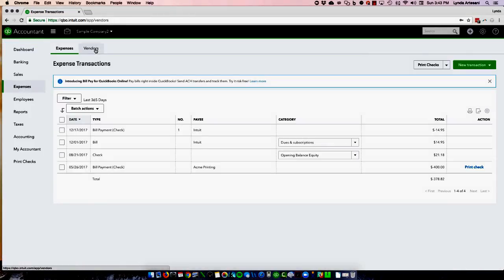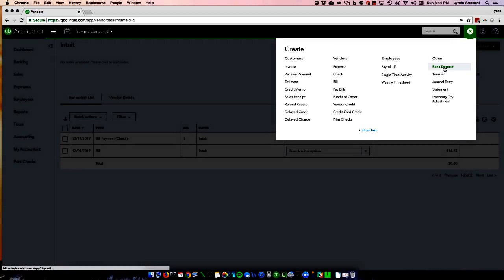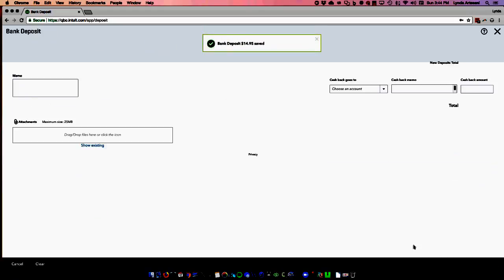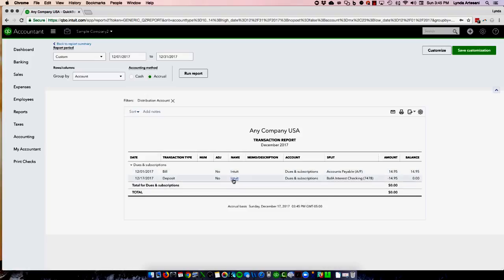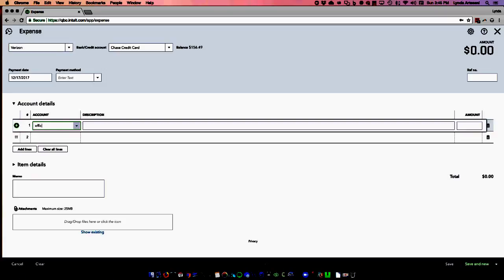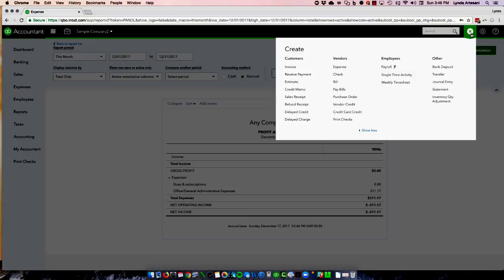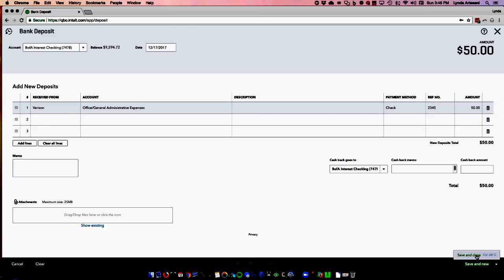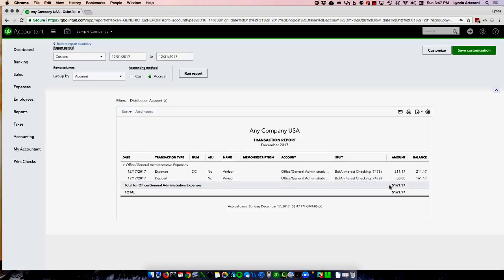Vendor deposit qbo